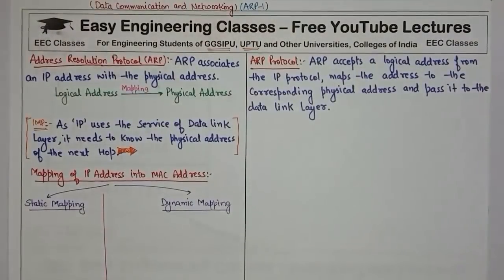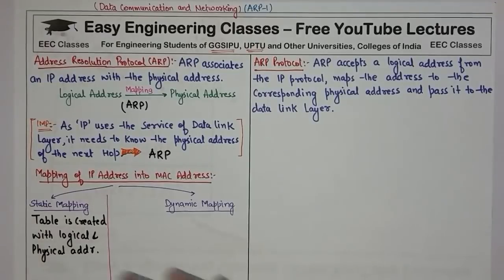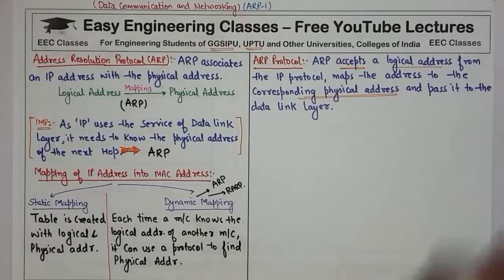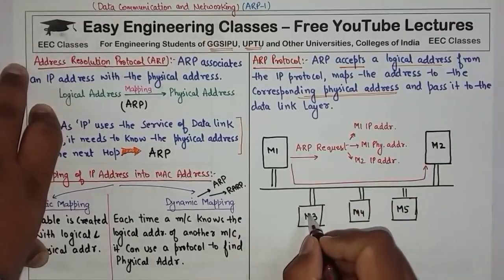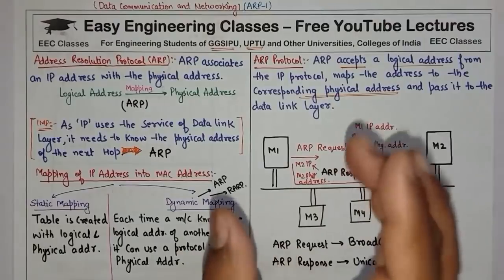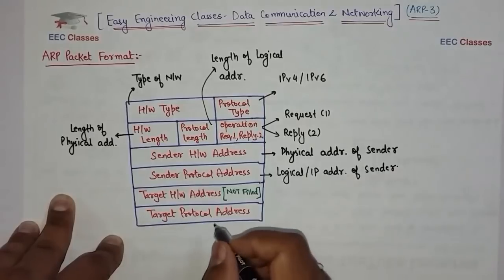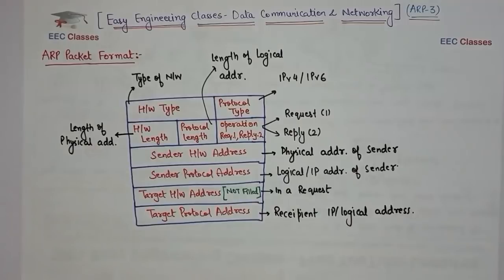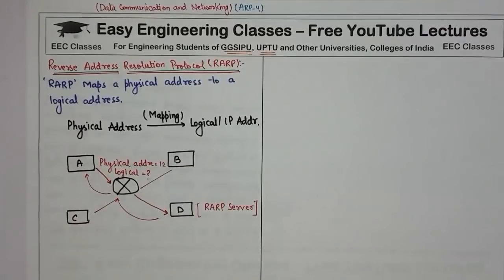L55: Address Resolution Protocol(ARP) and RARP | Packet Format | DCN(Networking) Lectures in Hindi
In this video you can learn about Introduction of Address Resolution Protocol(ARP) and Reverse Address Resolution Protocol(RARP) with example. The video also covers topics such as: Mapping of IP Address into MAC Address(Static and Dynamic Mapping), Working and Packet Format of ARP Protocol. This topic is very important for College University Semester Exams and Other Competitive exams like GATE, NTA NET, NIELIT, DSSSB tgt/ pgt computer science, KVS CSE, PSUs etc

Address Resolution Protocol(ARP) and RARP – Packet Format | Data Communication and Networking Lectures in Hindi

Mapping of IP Address to MAC Address, ARP Packet Format, Reverse Address Resolution Protocol(RARP)